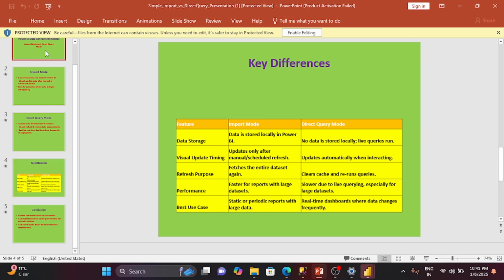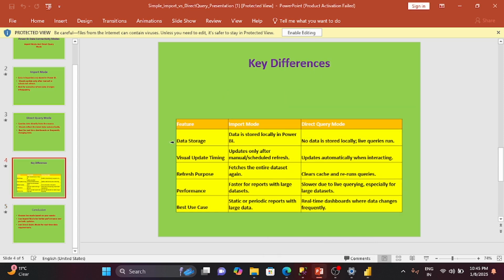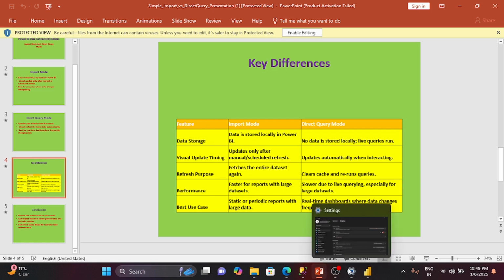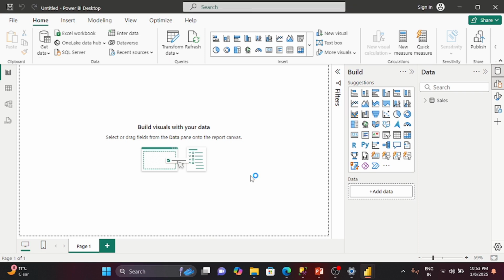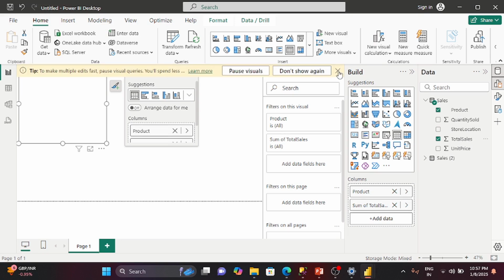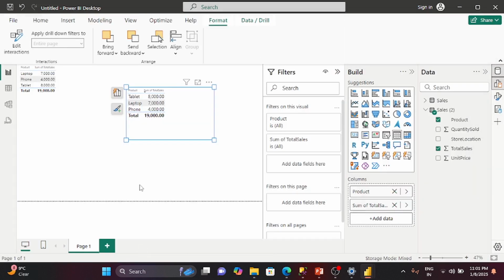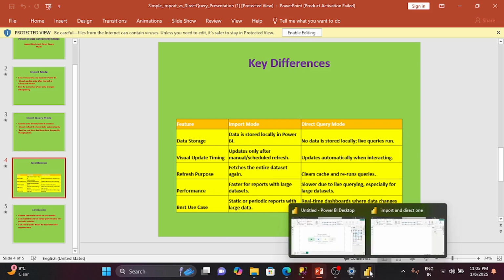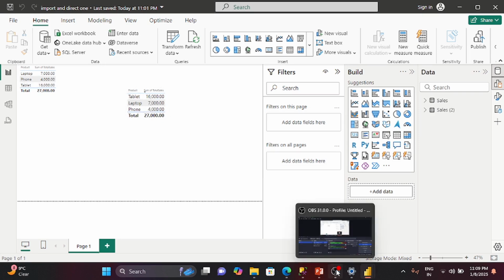Import And Direct Query Mode in Power BI – Understanding Data Connection Options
Welcome to our Power BI tutorial! In this video, we dive into the Import Mode and Direct Query Mode, two crucial methods for connecting and analyzing data in Power BI.

The key differences between Import Mode and Direct Query Mode.

Step-by-step demonstrations of both modes using real-world examples.

How visuals respond to data changes in each mode.

Pros and cons of each approach to help you decide which mode to use for your projects.

Highlights

Import Mode: Load data into Power BI, enabling faster performance and offline capability.
Direct Query Mode: Work with real-time data by querying the database directly.

Live Examples: Watch how adding new records in the database impacts visuals in both modes.

This tutorial is perfect for beginners and intermediate users looking to deepen their understanding of Power BI's data connection capabilities.